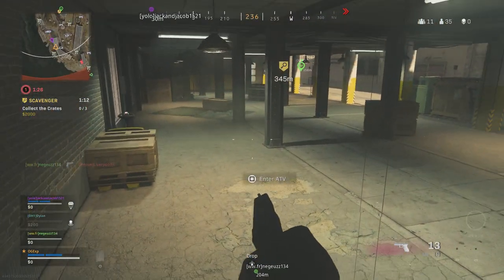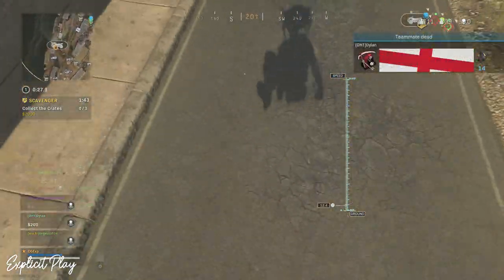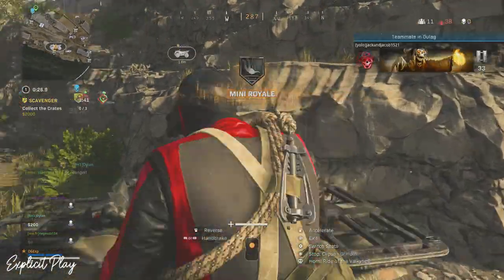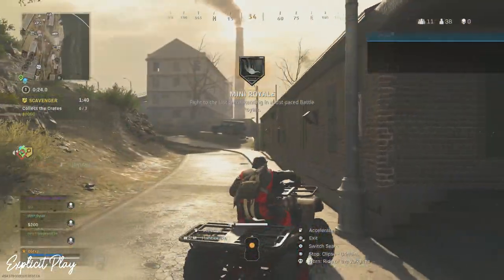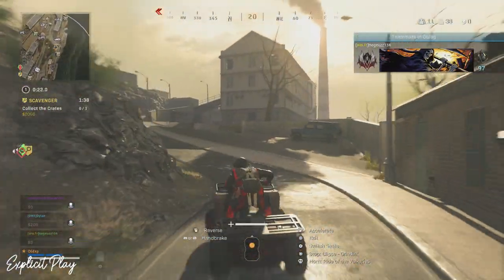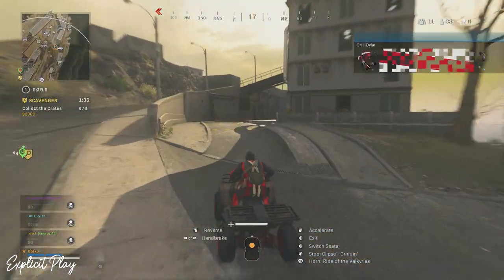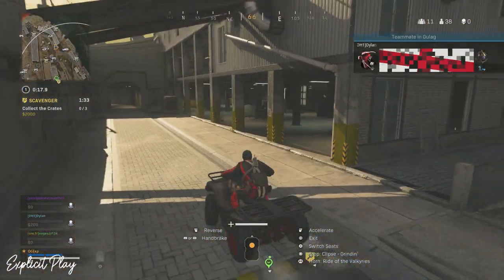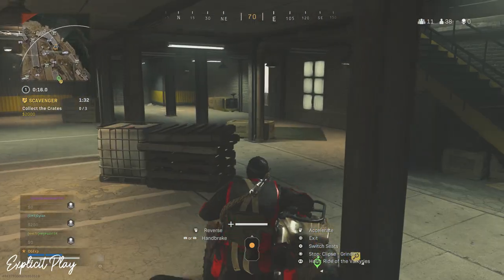NEW Warzone Wallbreach (Call of Duty Warzone Glitches After Patch 1.30)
ExplicitPlay x

-Extra Tags-